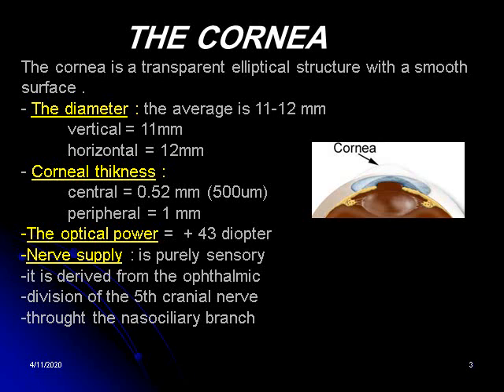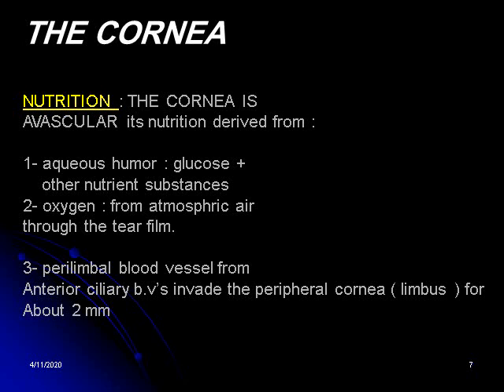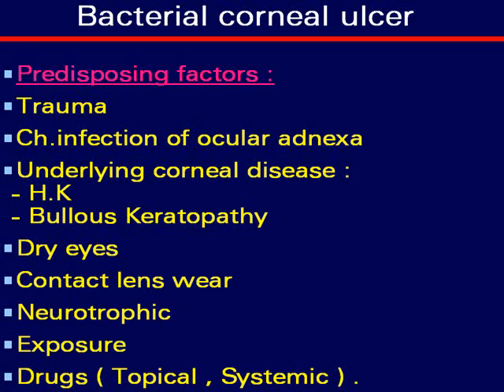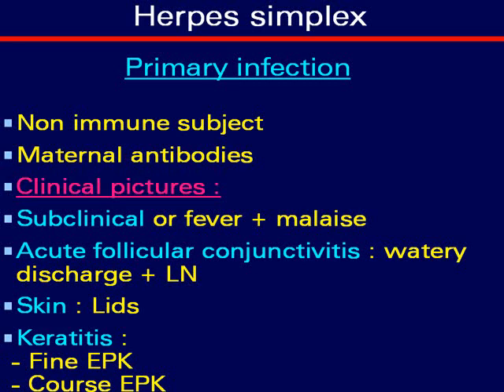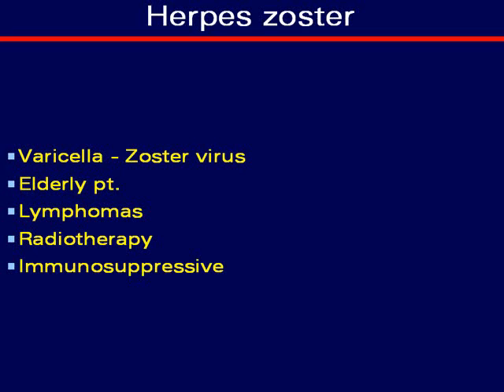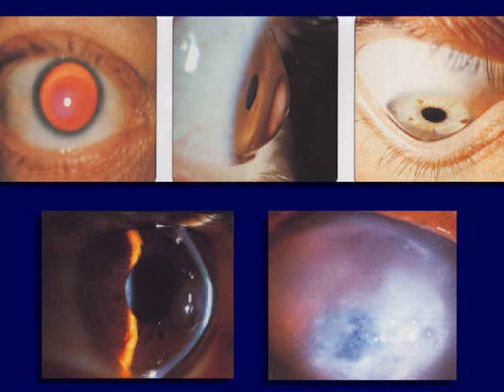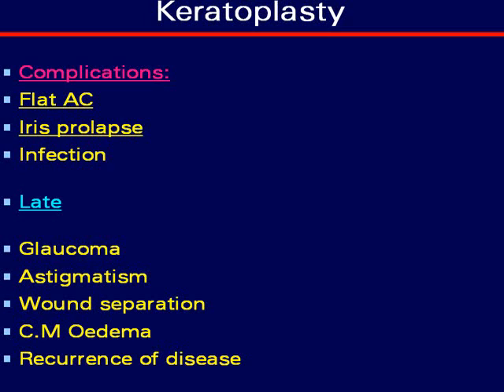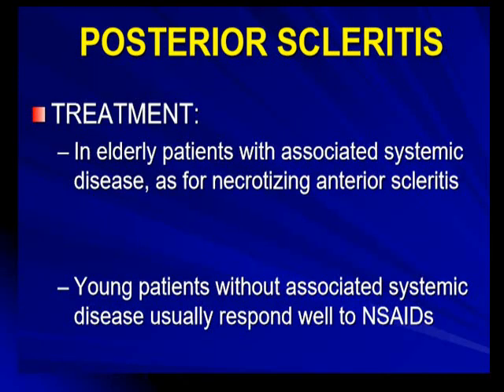cornea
DR :GAMAL BENNASER

CONSULTANT OPHTHALMOLOGIST
ASSISTANT PROF.  TRIPOLI  UNIVERSITY

HEAD OF EYE DEPT TRIPOLI-MEDICAL CENTER

FRCS-GLASG , ICOPHTH , LIB BOARD , DO. MBBCH